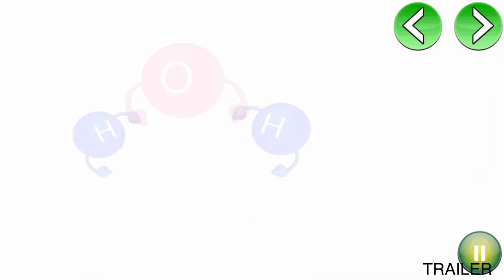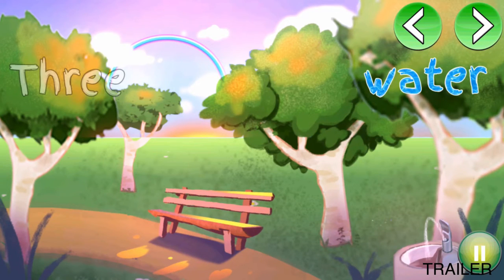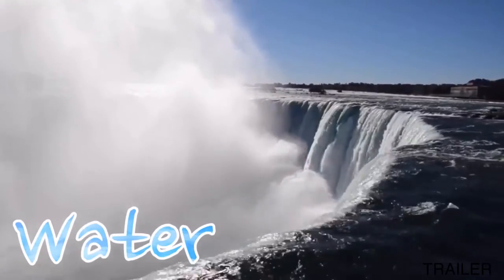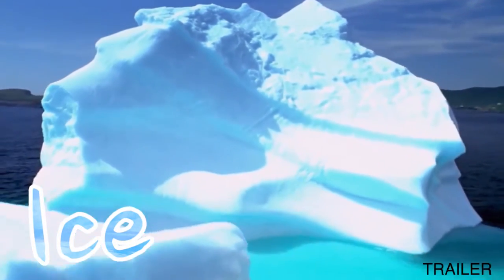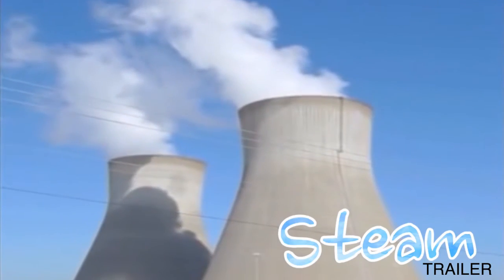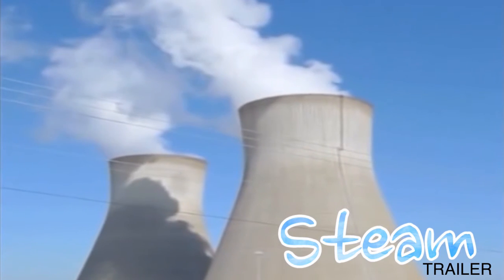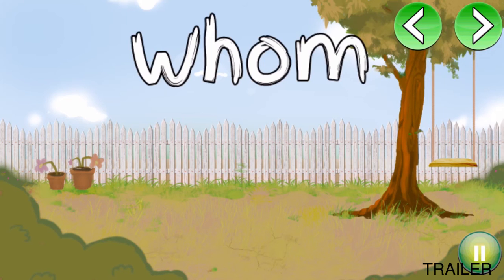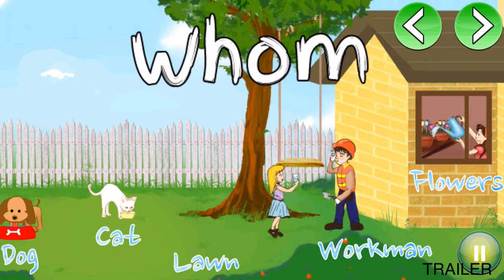Water, Interactive Learning for Kids - Intro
Interactive AR enabled Fun Learning App for Kids to Learn about Water, its sources and states, importance of Water and even about its chemical formula i.e. H2O.

The App is based on a lot of interactive features, and with a tap of finger it shows some exceptional informative animations and AR (Augmented Reality) about Water - The App also poses the questions for Children like, whether they know that their body is based on 70% of water? With an option to choose their answer from Yes and No and explains them accordingly.

A wonderful App for Preschoolers and Kindergartners, covers all the important things about the Regular intake of Water, Causes of Dehydration, and Results of Extreme Dehydration.

About W5Go:

W5Go is designed to raise the digital consciousness of the populace starting with the very young. It introduces the child to Digital Techniques and Technology in beautiful computer Graphics, Flash Animations and Augmented Reality in a Fun and Entertaining way. It is also a good interactive way for the child to learn English words and expressions while playing the W5Go apps and games. The W5Go Apps and Games are the teacher, the Child simply learns by osmosis.